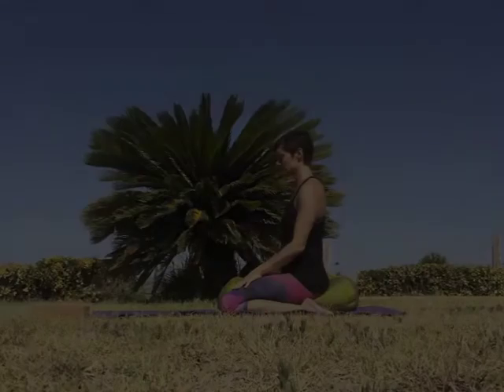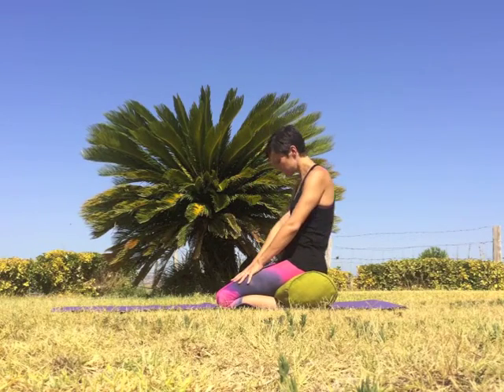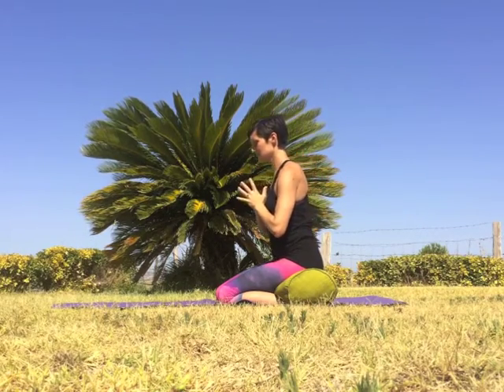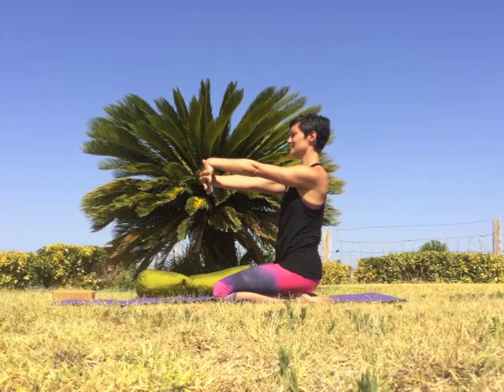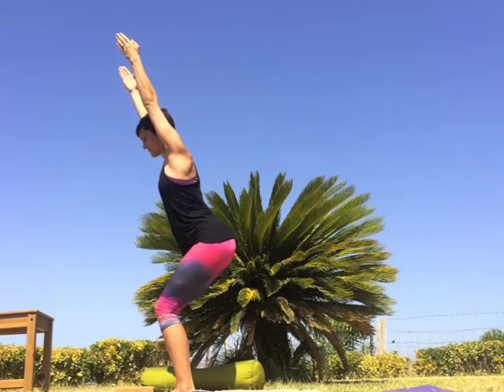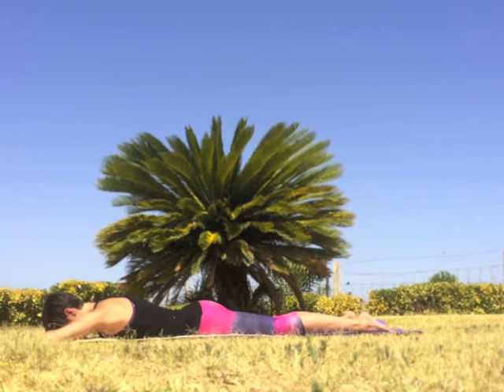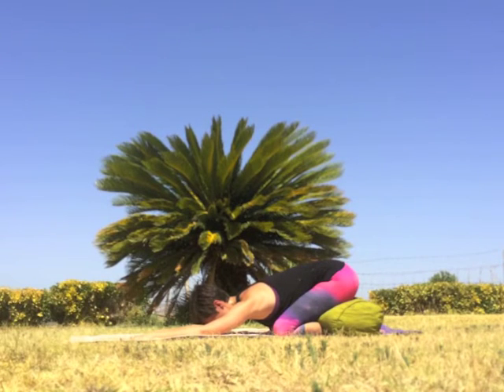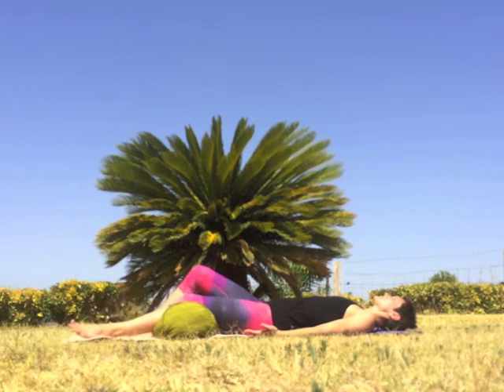Gentle Yoga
A 30-minute gentle yoga practice including movements for a full range of motion of the spine, some core and back strengthening, and relaxation to finish. Enjoy!